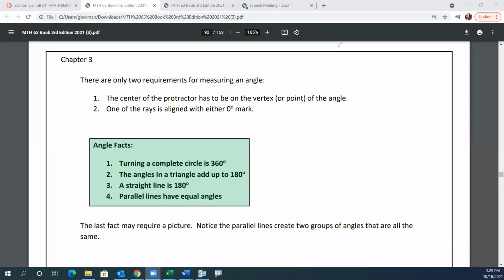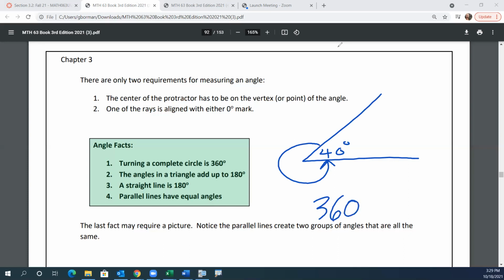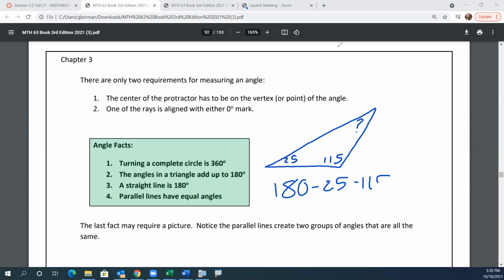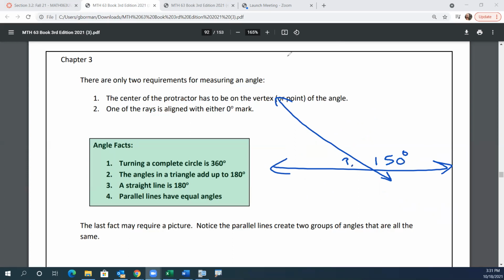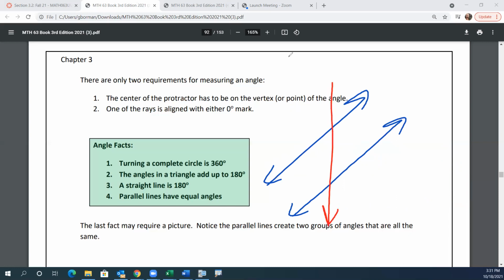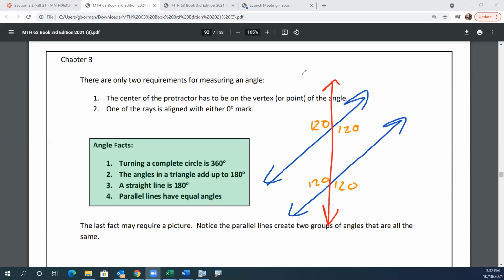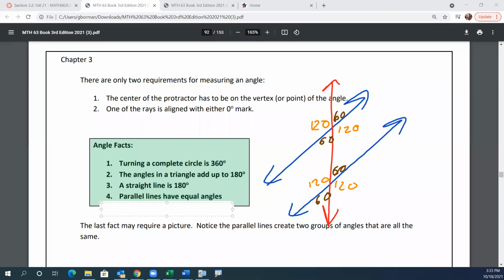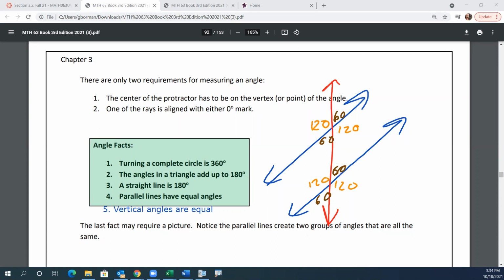Applied Algebra 1-Basic Angle Facts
This is an Applied Algebra 1 video. It teaches:
Estimate and measure angles in degrees
Angles with degrees, minutes & seconds
Solve practical problems